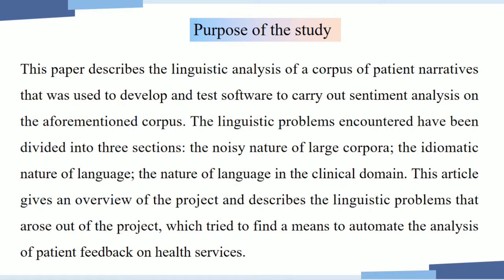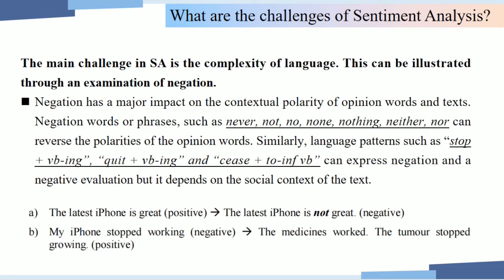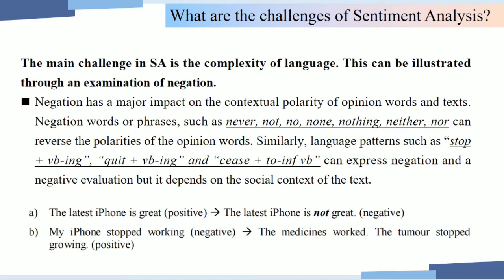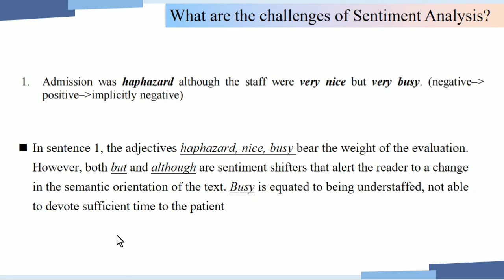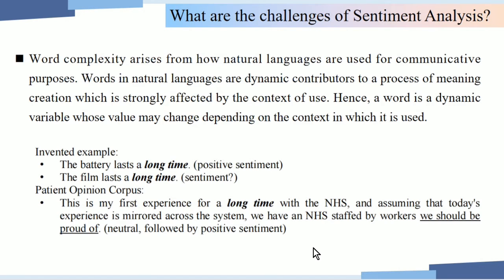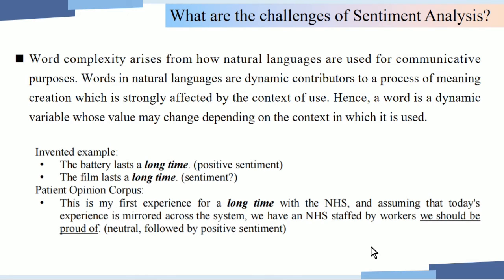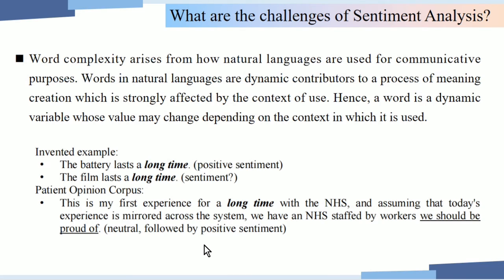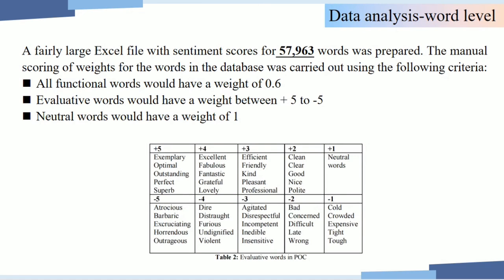Qi Chenyu 1